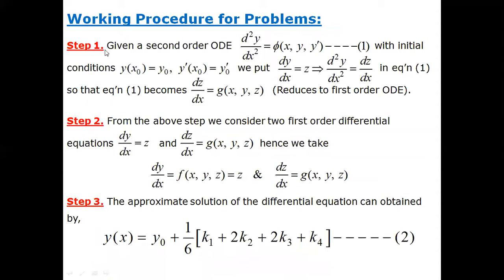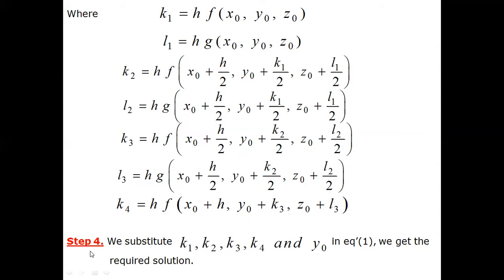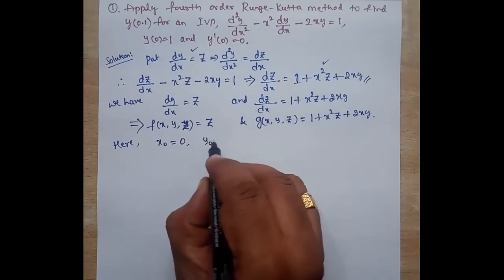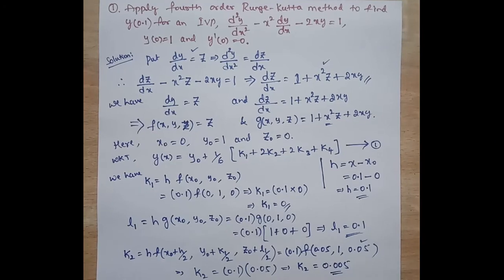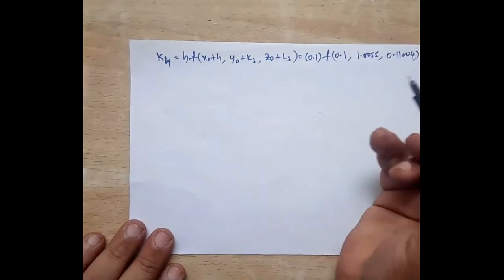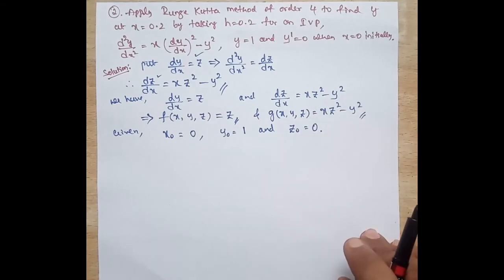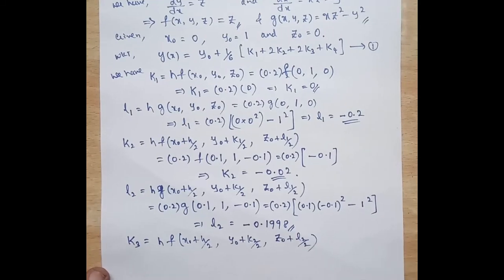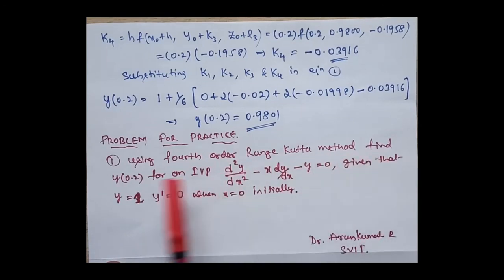Runge Kutta Method for Second Order ODE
This is the video about solving second order ordinary differential equations(ODE'S) numerically by fourth order Runge-Kutta method.